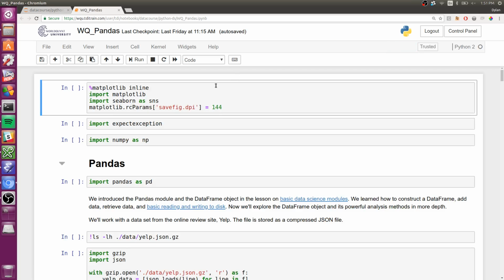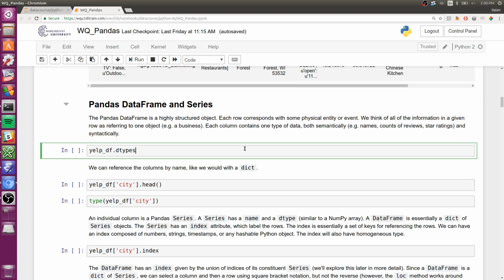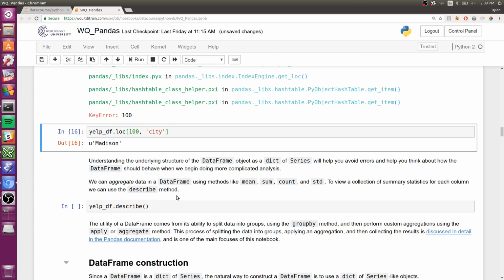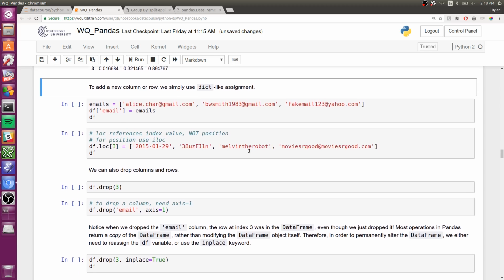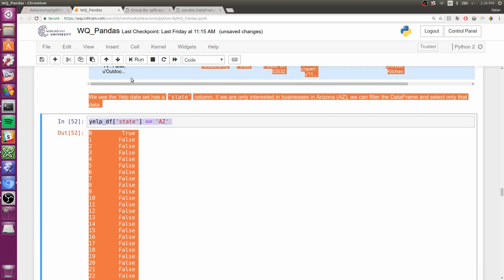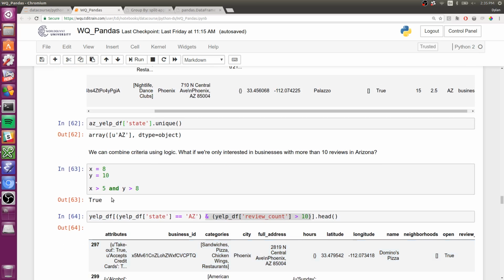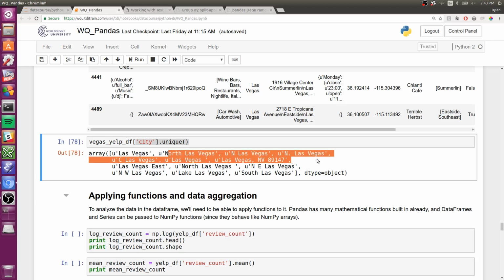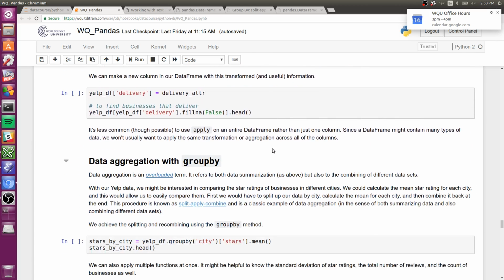Pandas: DataFrame structure, filtering, and sorting